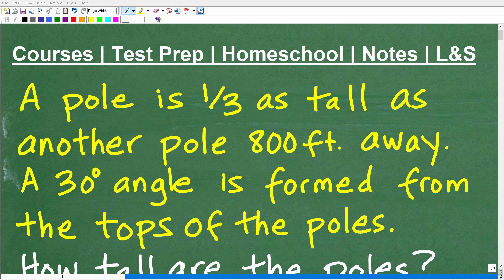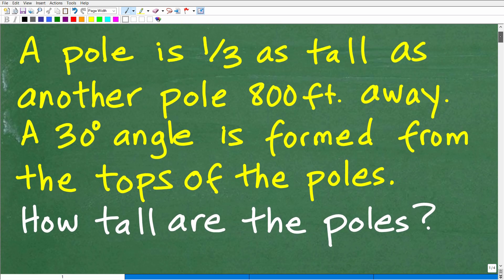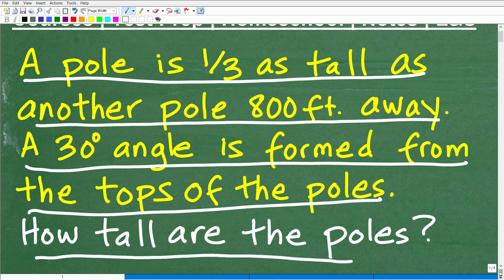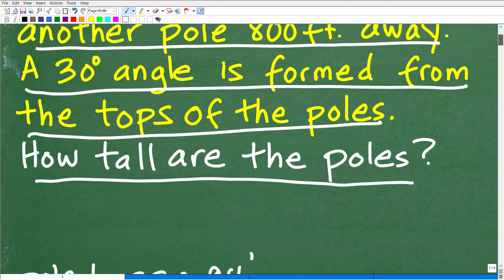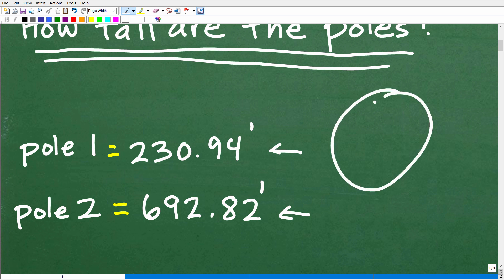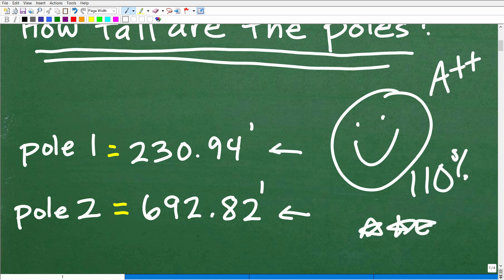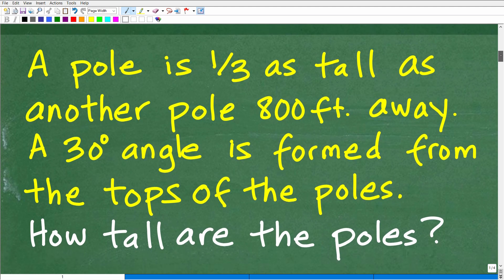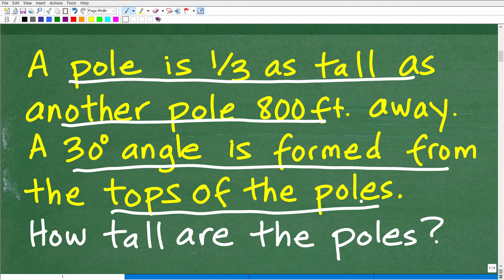A pole is 1/3 as tall as another pole 800 ft away. The tops form a 30 deg angle. How tall are they?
How to a high school math word problem involving algebra, geometry and trigonometry.